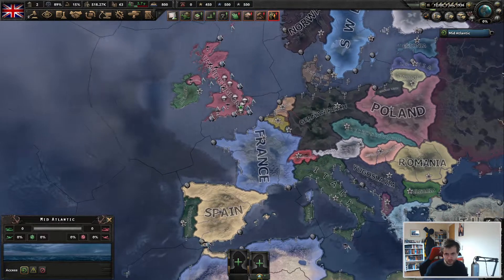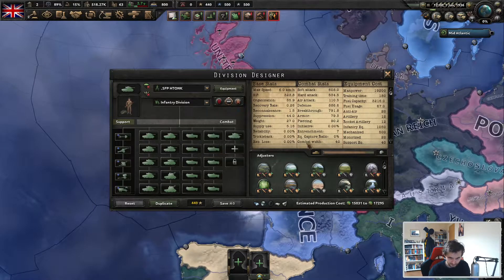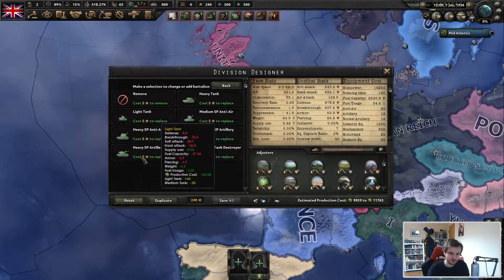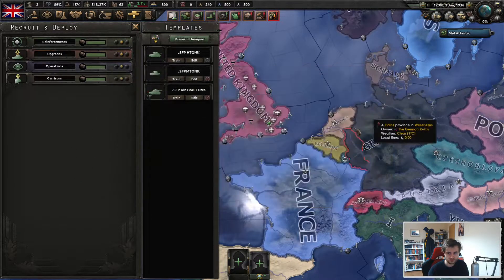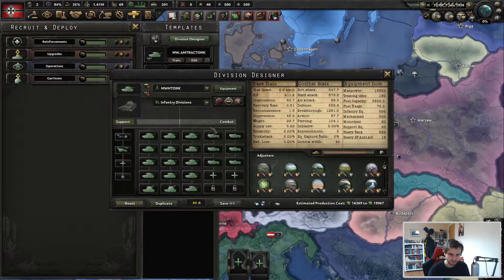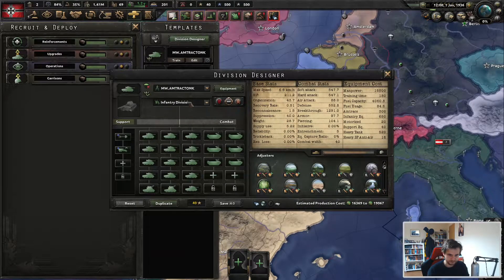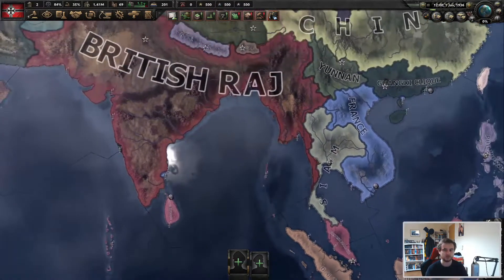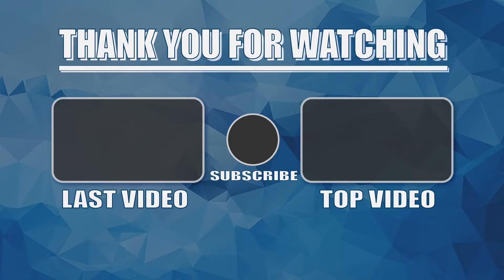Hearts of Iron IV Tank and Armoured Division Design Guide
In this video I'll briefly run over everything you need to know about the TankDivision Design :) Division design is vitally important in Multiplayer , and quite often the team with the better designs will win in multiplayer.
HOI4 Division Design Guide time. Today in Hearts of Iron IV La Resistance we're showing off my latest MP guide made for La Resistance/Man the Guns specifically designed for competitive multiplayer games of Hearts of Iron IV:

Ignore the guide at your own peril :) For it is short and sweet, but this tutorial will help you beat your opponents in competitive MP Hearts of Iron 4.

Thanks for watching, I hope to see you all on the next one :), do also check out my twitch where I play a lot of HOI 4 and other paradox interactive titles, and am always happy to answer questions regarding strategy and the meta.